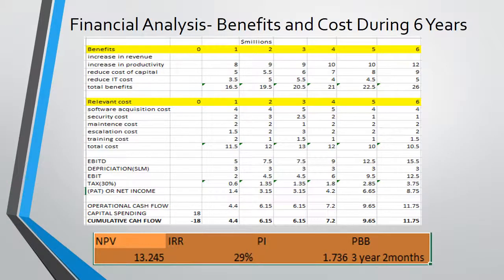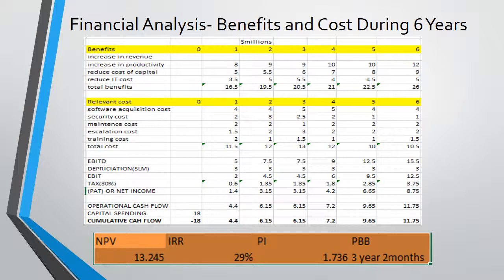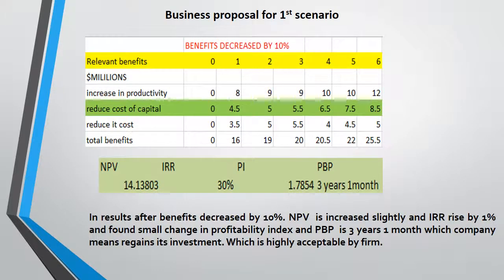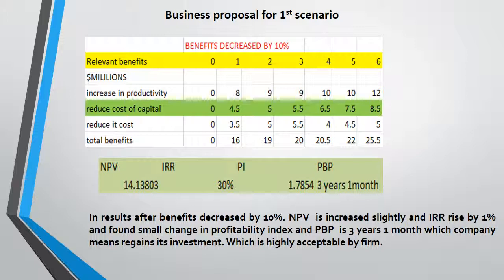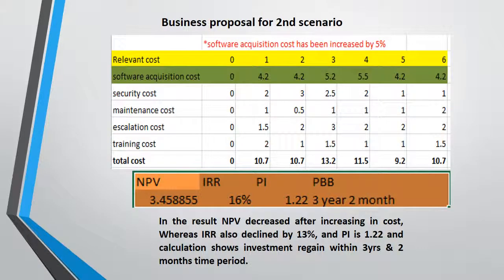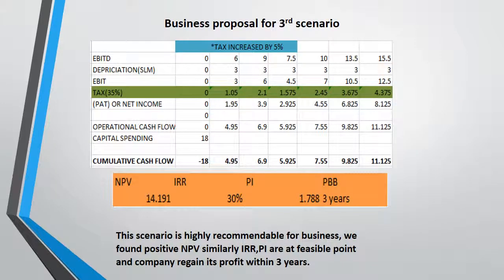CIS 8000 Assignment 1